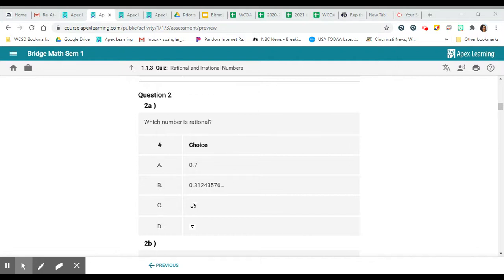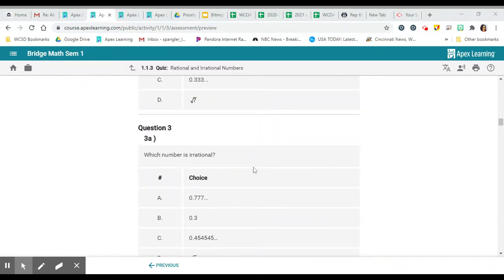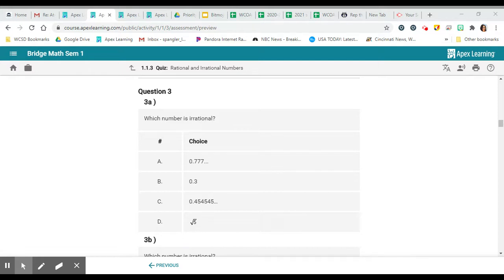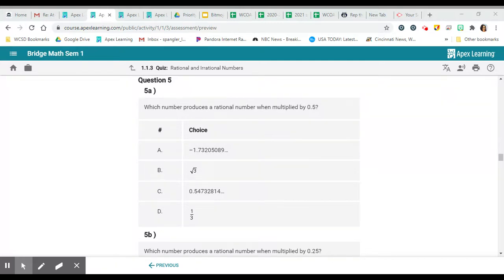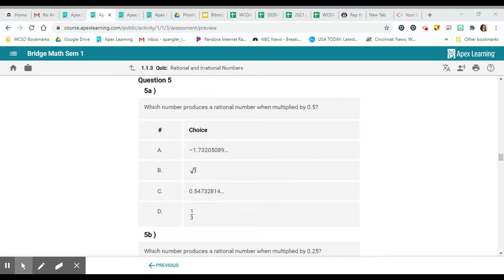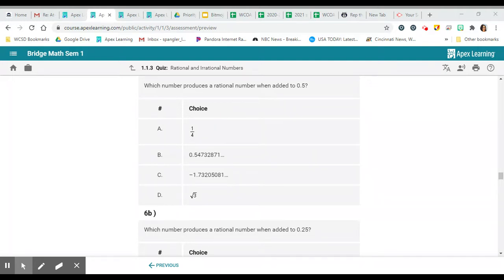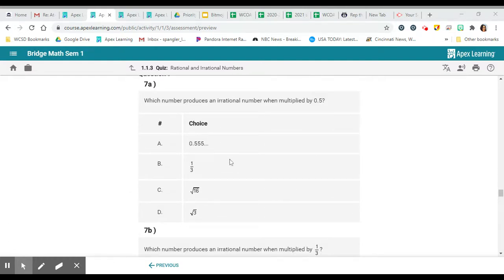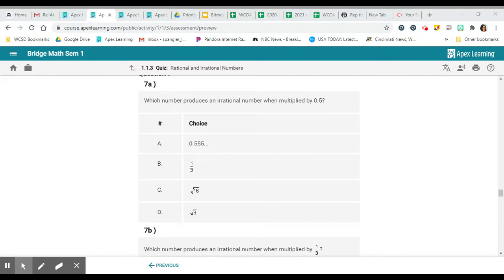Bridge Math Sem 1 1.1.3 Rational and Irrational Numbers